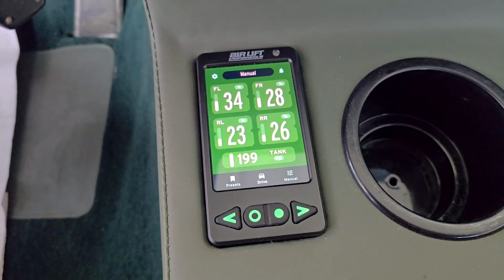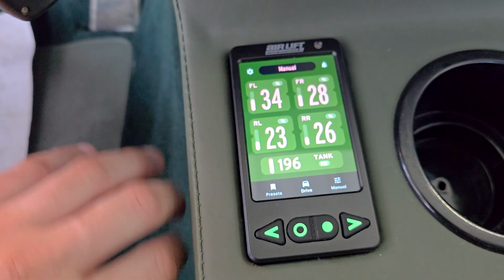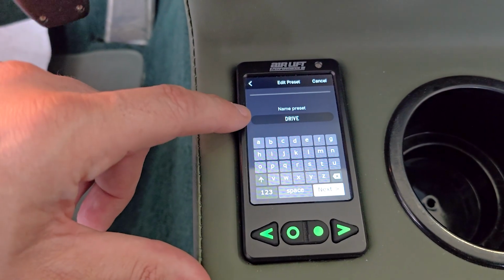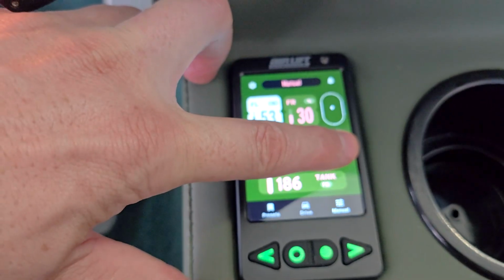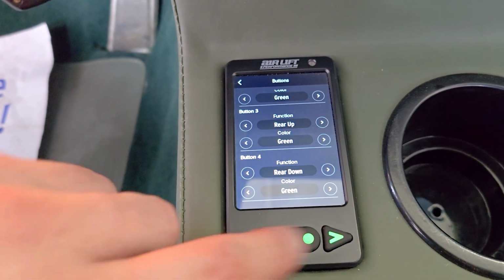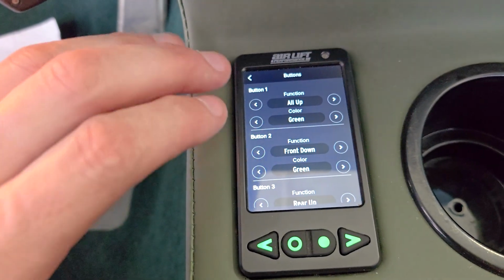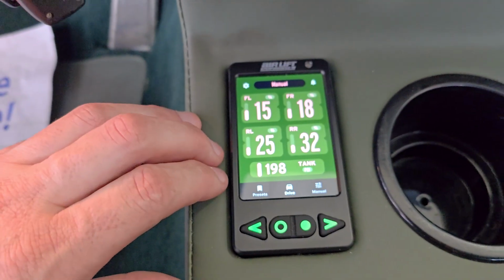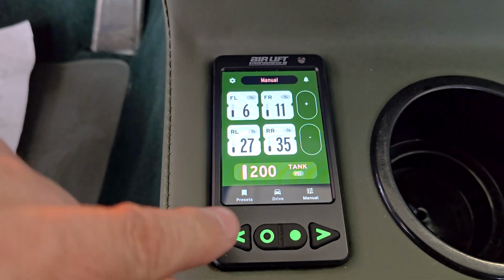Detailed Explanation How To Use Your ALP4 Air Lift Controller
In this video, we walk you through a longer and easy guide on how to use the ALP4 controller, breaking down the basic functions, controls, and features so you can get the most out of your air ride setup. Whether you’re new to air suspension systems or just need a refresher, this step-by-step overview will help you understand how to properly operate your system with confidence.

The ALP4 controller is a powerful and user-friendly solution designed for precision control over your vehicle’s air suspension. In this tutorial, we cover everything from powering on the unit to navigating through its core functions, adjusting ride height, and understanding how to safely operate your setup in real-world situations. If you’ve recently installed an ALP4 system or are considering upgrading your current air management setup, this video will give you a solid foundation to build on.

We also go over important tips and best practices to ensure smooth operation and long-term reliability. Proper use of your controller not only improves ride quality and performance but also helps protect your components from unnecessary wear and tear. Knowing how to quickly and accurately adjust your suspension can make all the difference whether you're cruising, parking, or dialing in your perfect stance.

This video is perfect for:

Beginners learning how to use an ALP4 controller
Anyone installing or setting up a new air ride system
Car enthusiasts looking to fine-tune their suspension setup
Shop owners and DIY builders working on custom builds

At Cruise Industries, we specialize in custom automotive work, air ride installations, and performance upgrades. We’re passionate about helping you get the most out of your vehicle, and we create content like this to make the process easier and more accessible.